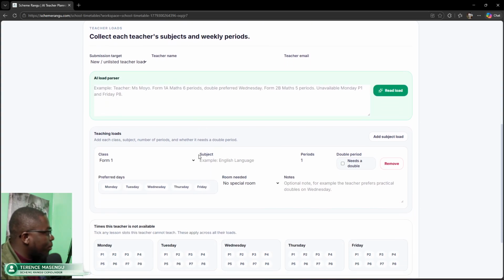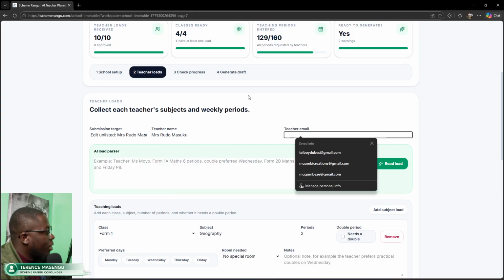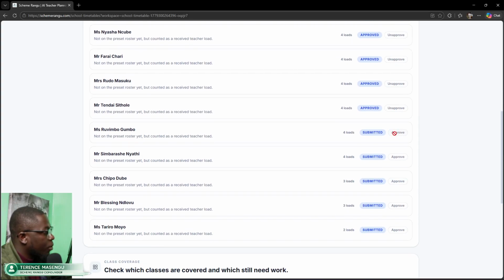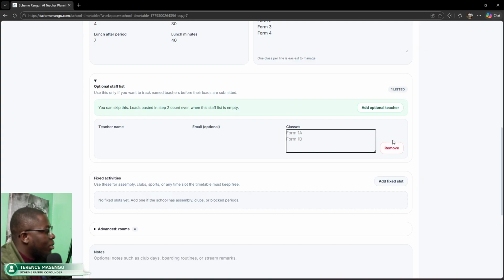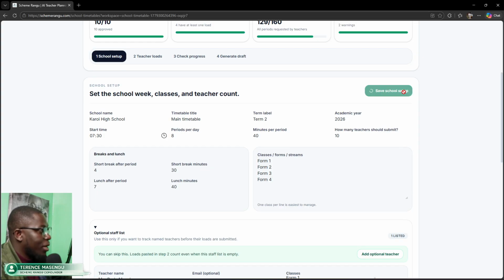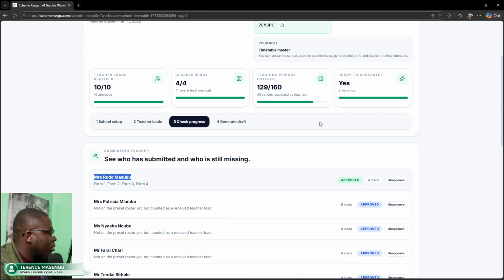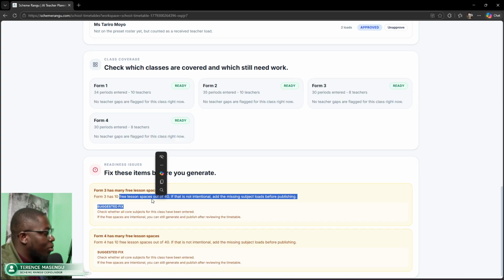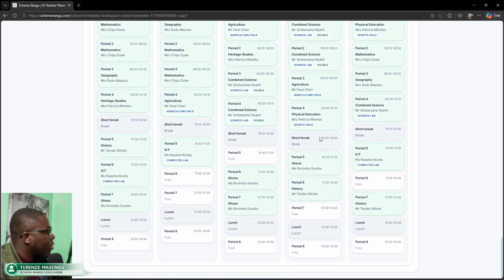3 Timetable Tutorial: Editing and Approving Teacher Loads in Scheme Rangu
In this tutorial, we show how the timetable master can review teacher loads before generating the school timetable.

You will learn how to:

Open submitted teacher loads
Check which teachers have submitted
Edit a teacher’s load when corrections are needed
Approve teacher loads
Track missing or incomplete submissions
Prepare the timetable for AI draft generation
This video is useful for timetable masters, school administrators, deputy heads, heads of department, and teachers helping with timetable preparation.

Scheme Rangu helps Zimbabwean schools create schemes, lesson plans, learning tasks, and AI-assisted school timetables.